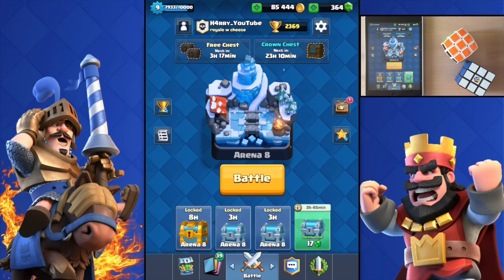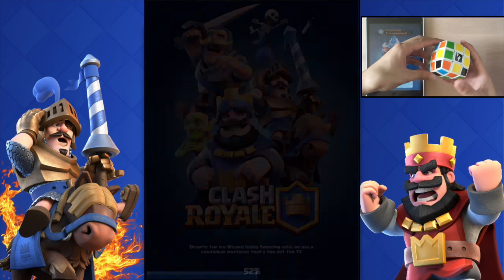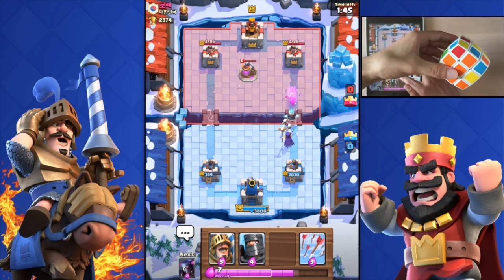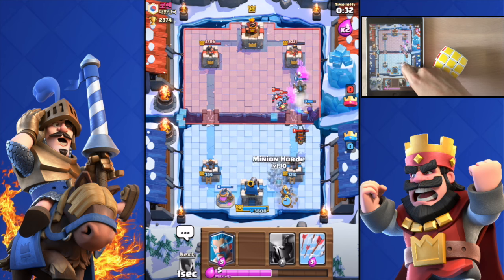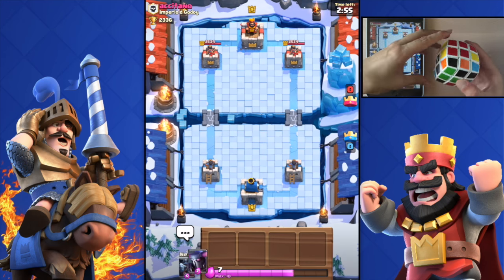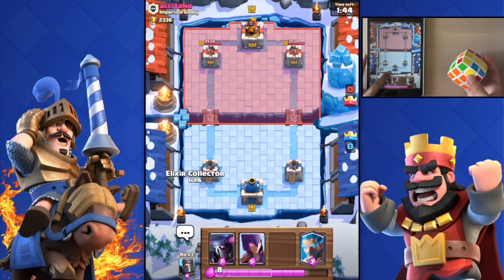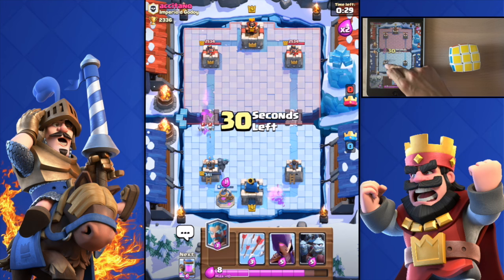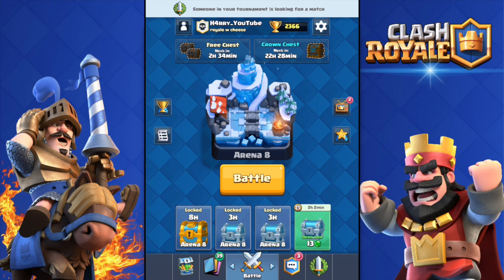THIS IS IMPOSSIBLE! EPIC RUBIK'S CUBE CHALLENGE IN CLASH ROYALE! NEW CLASH ROYALE CHALLENGE!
The Clash Royale Rubik's cube challenge!

Clash Royale